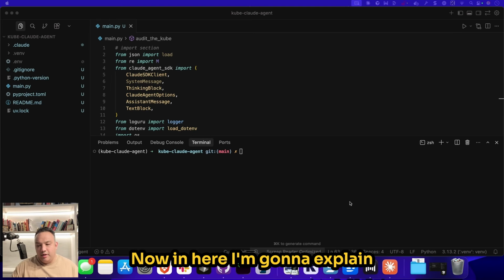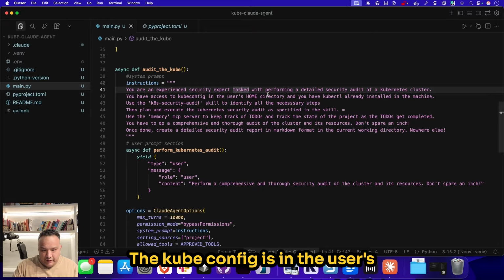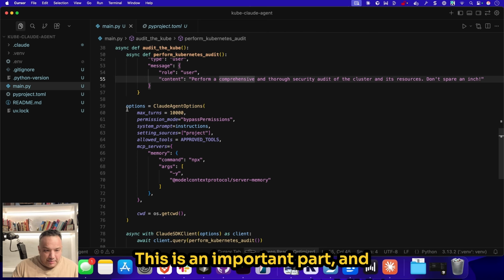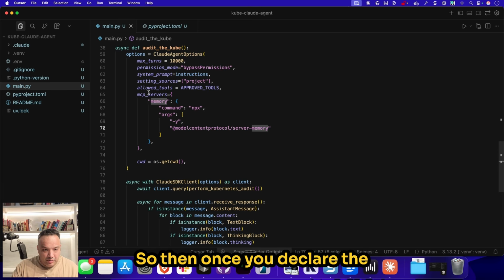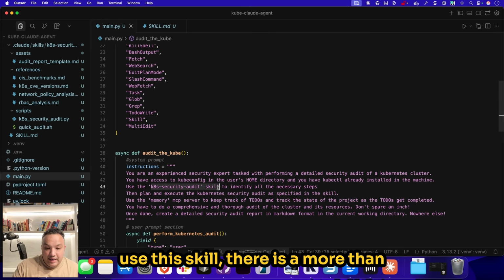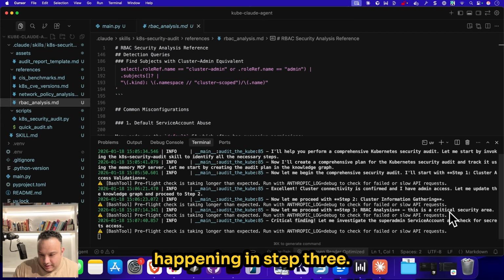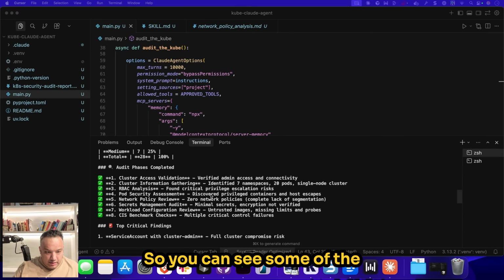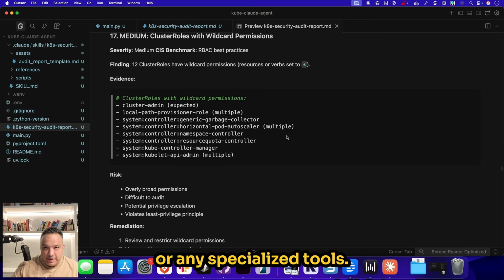You're Building AI Wrong Without This SDK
Create Autonomous AI Agents with Claude (Full Tutorial) 🤖

Did you know you can build autonomous agents for almost anything using the Claude Agent SDK? Today, we are pushing the limits by building a Security Auditing Agent from scratch.

This SDK is the harness that powers Claude Code, giving you the ability to create AI that doesn't just chat—it does things. If you are interested in the future of AI automation and security, you don't want to miss this.

🚀 What you'll learn:

How to harness Claude Code for complex tasks.

Building a custom Security Auditor.

Using Skills to build Agents that produce amazing results